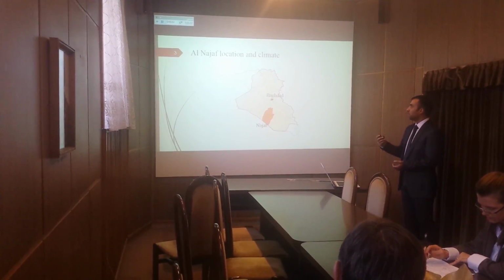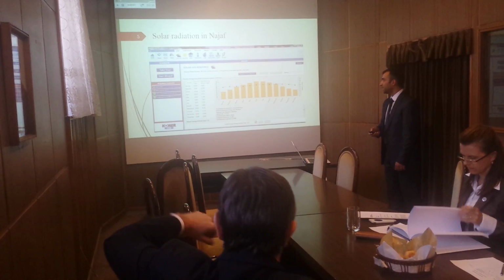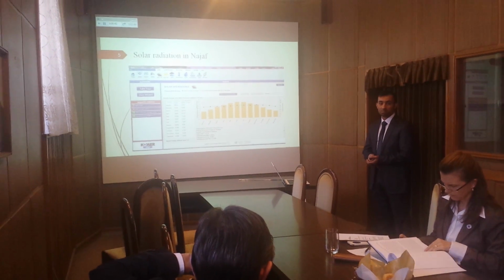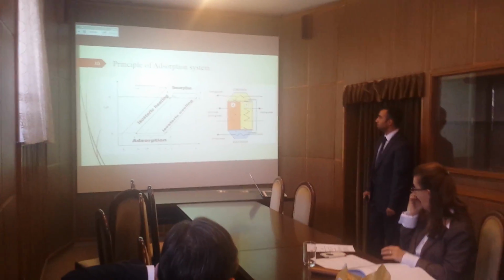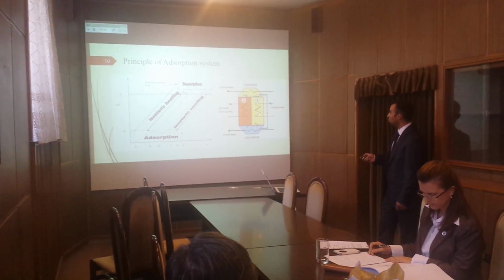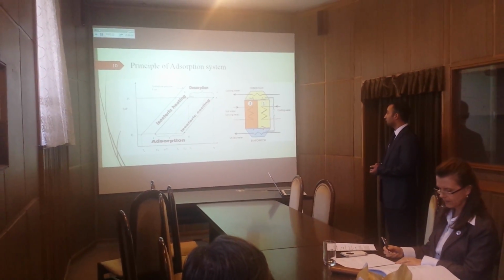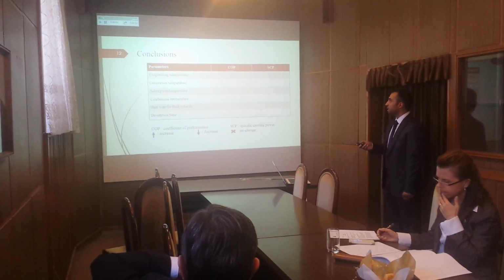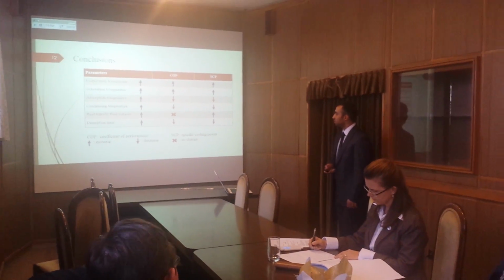يوم المناقشه 5-1-2016